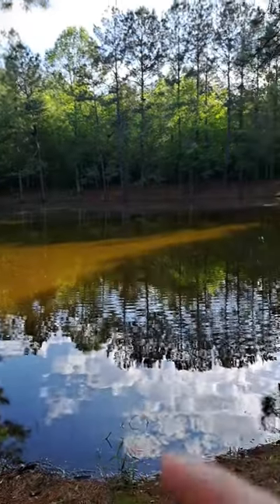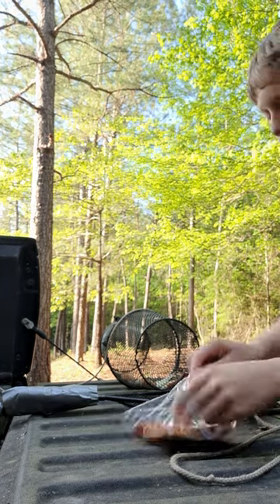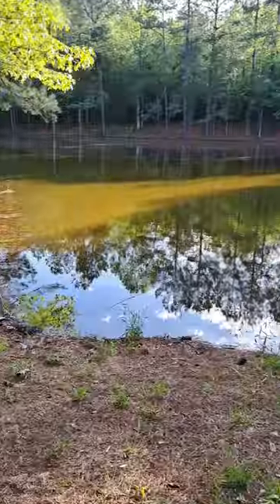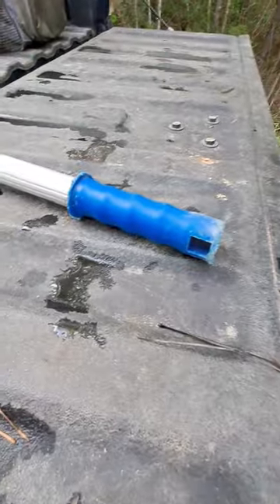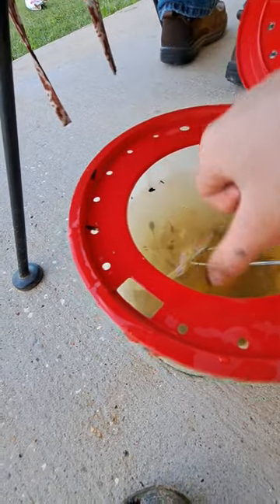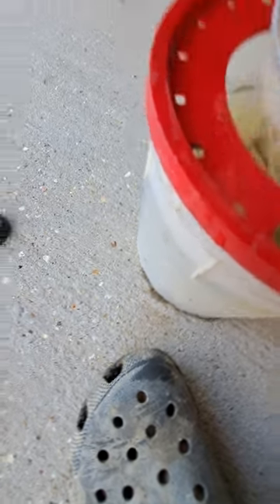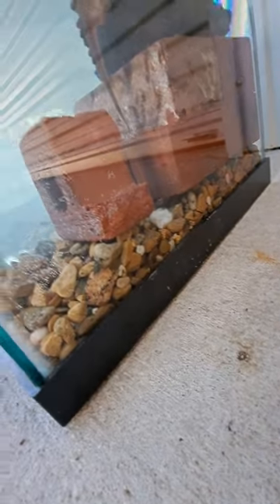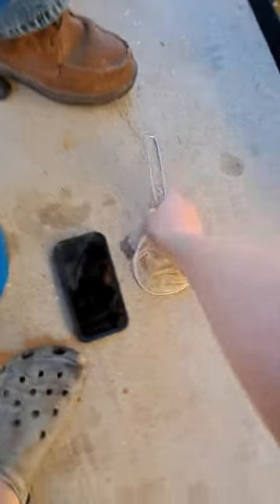Catching minnows from my pet snap In. turtle.